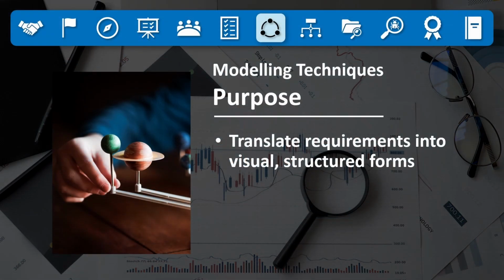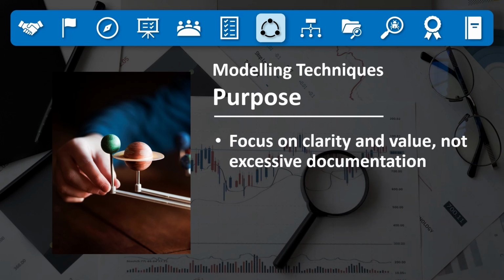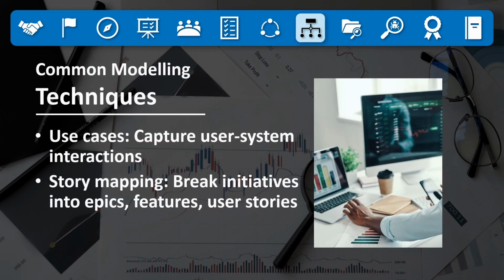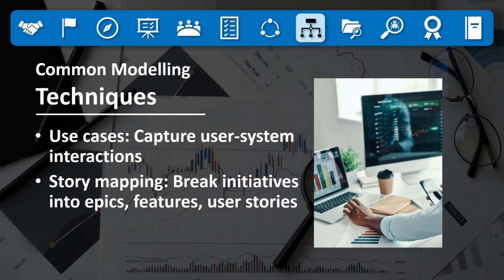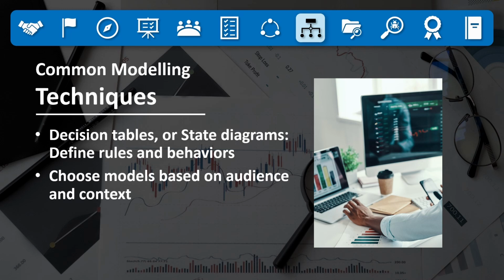PMI-PBA® Module 5.6 | Business Analysis Modelling Techniques and Purpose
Welcome to Module 5.6 of the PMI-PBA® Elicitation and Analysis Domain.

In this module, we focus on the role of modelling techniques in business analysis and how they are used to translate requirements into clear, structured, and visual representations. Modelling supports shared understanding, simplifies complex information, and helps stakeholders and delivery teams align on what the solution must achieve.

In this video, we explore why models are used, the types of modelling techniques commonly applied in business analysis, and how to select the right model based on audience, context, and purpose. We also emphasise that the goal of modelling is clarity and value, not excessive documentation.

What You Will Learn in This Video:
• The purpose of modelling in business analysis
• How models support clarity and shared understanding
• Common modelling techniques used in the Elicitation and Analysis domain
• How to choose appropriate models for different stakeholders
• How modelling reduces ambiguity and improves requirements quality

This video forms part of a comprehensive PMI-PBA® Exam Preparation Series, building on elicitation and confirmation activities and preparing you for defining and elaborating requirements in subsequent modules.

📌 If you have not yet, check out the previous videos in this series: